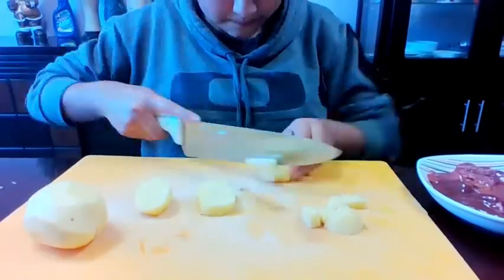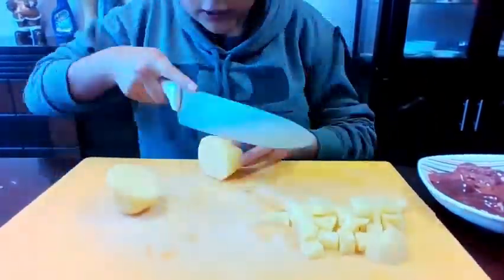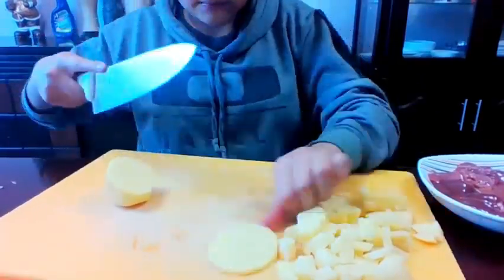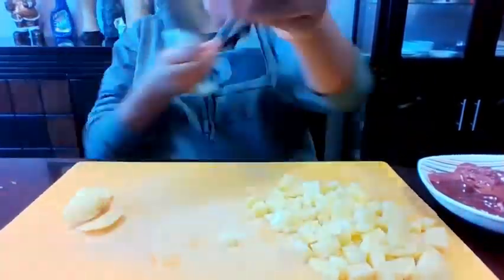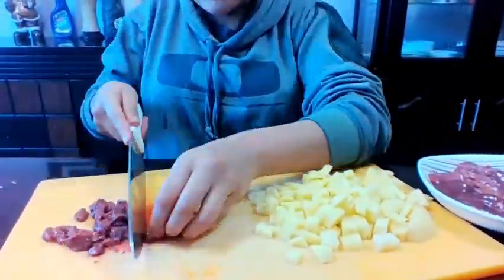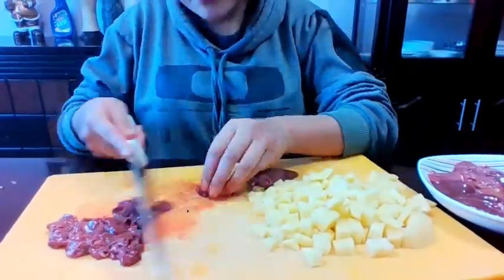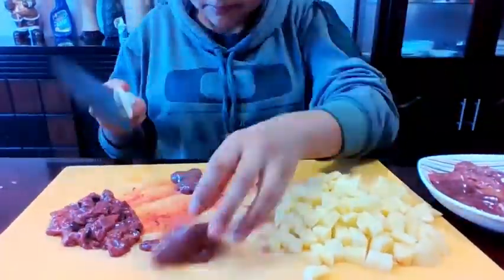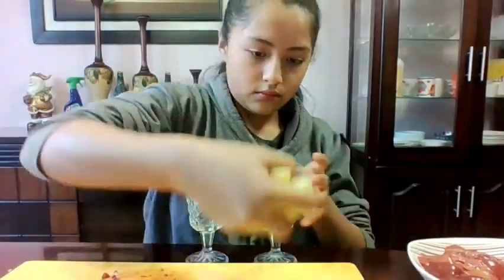Decomposition reaction of hydrogen peroxide ‐ Aby Villagómez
Hello everyone in today's video I bring you a chemical reaction science project I hope you like it, do not forget to subscribe to my channel if you are not already and leave your like